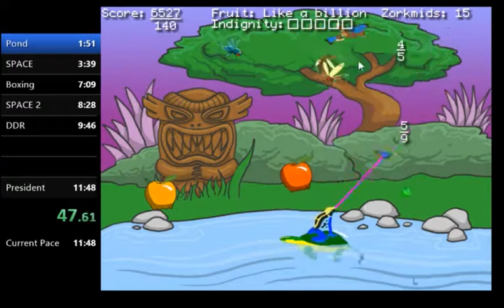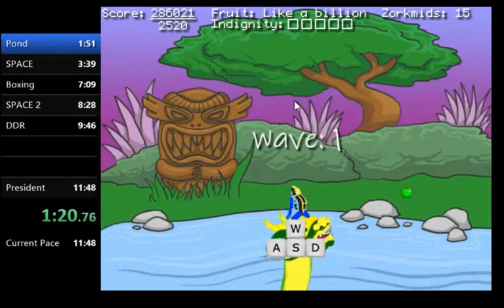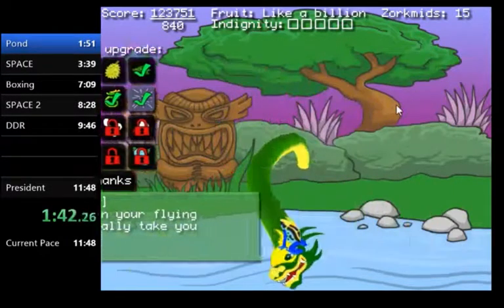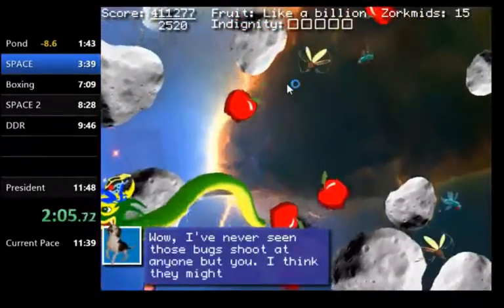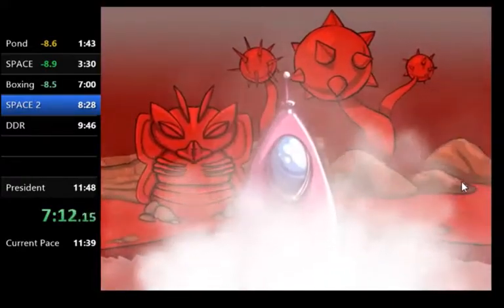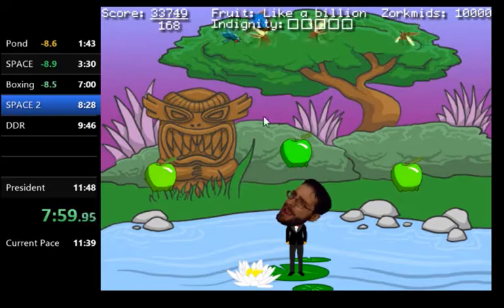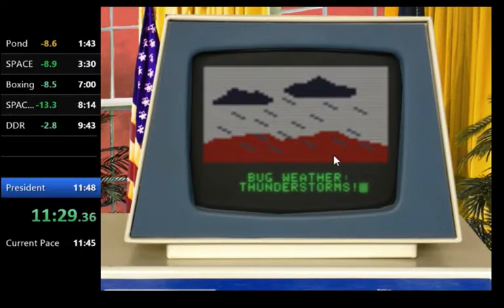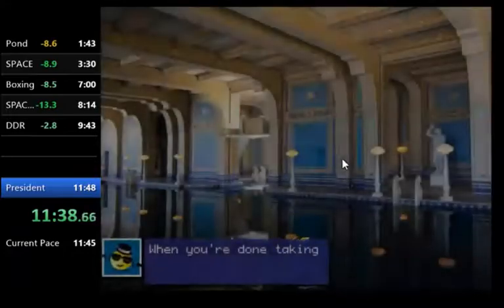SGDQ 2017 Submission Video for Frog Fractions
My submission video for an Any% run of Frog Fractions at SGDQ 2017.